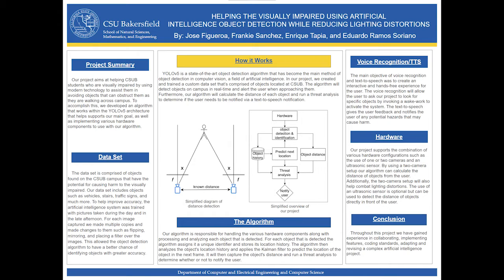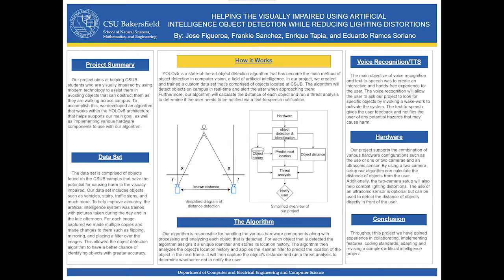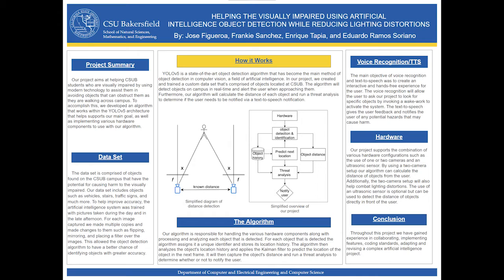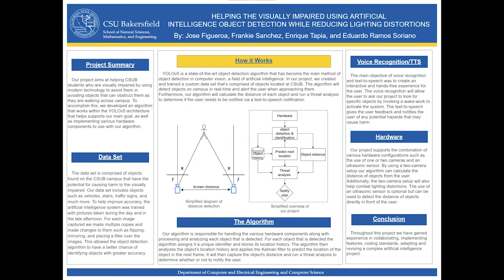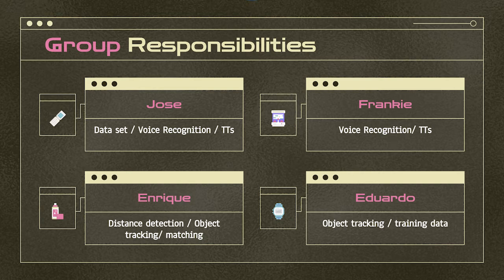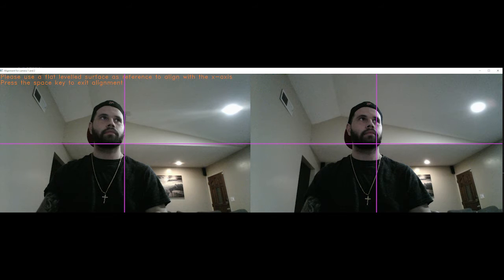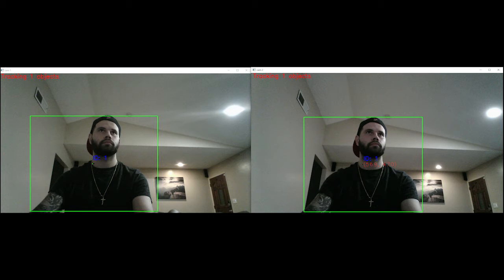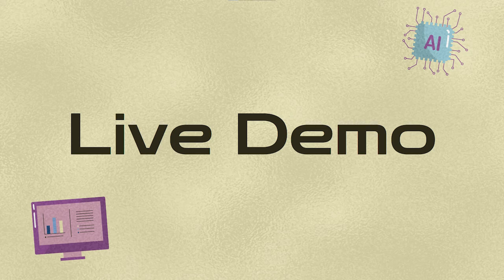Helping the Visually Impaired Using AI Object Detection While Reducing Lighting Distortions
CEE/CS Senior Project Expo 2022